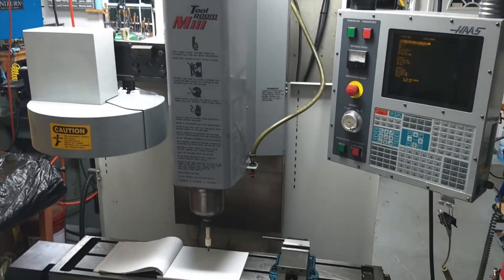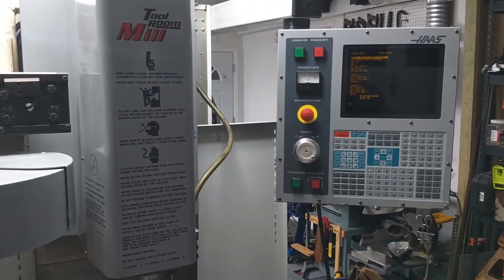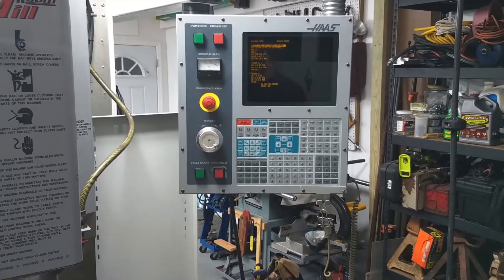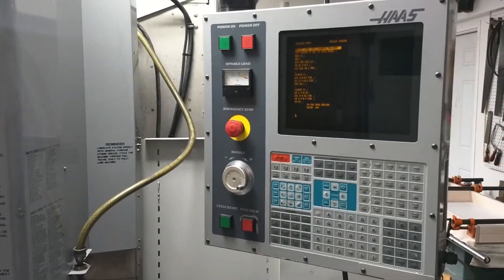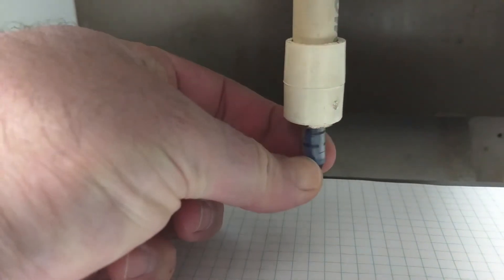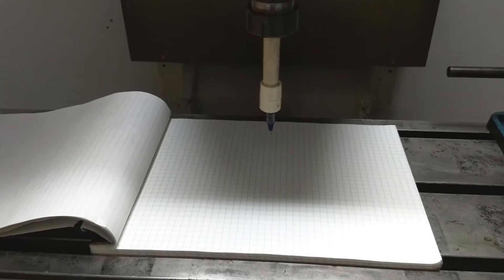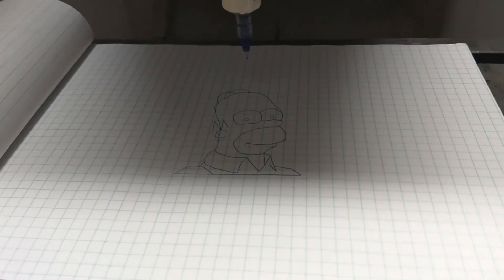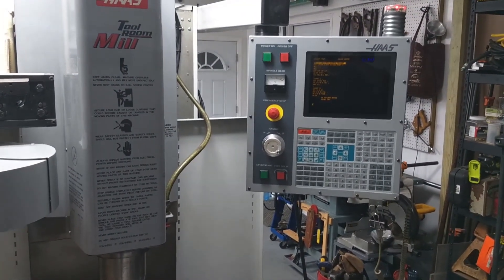Drawing Homer Simpson with the Haas TM1 CNC Mill. DOH!!!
I'm trying to get familiar with the control on my new Haas TM1. A pen and paper seemed to be a nice way to start! Thank you Mark Terryberry :)